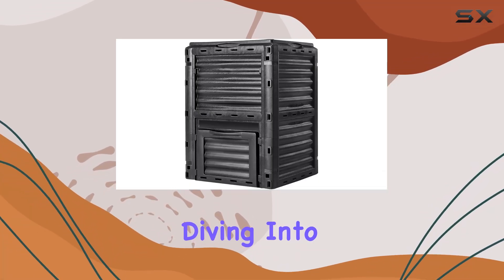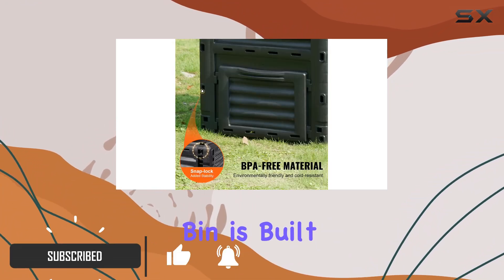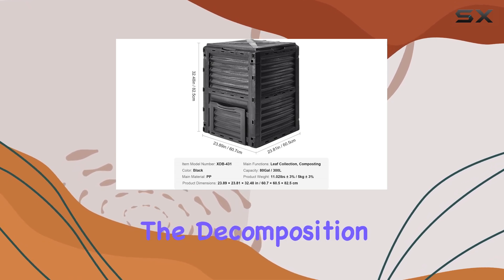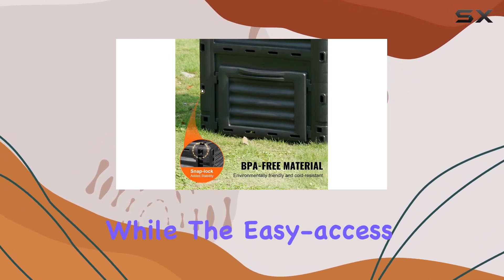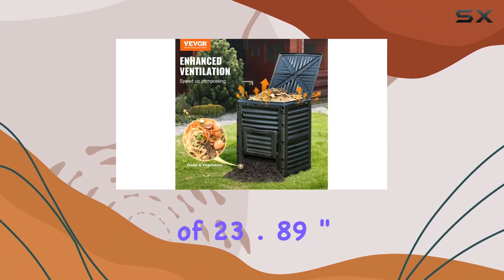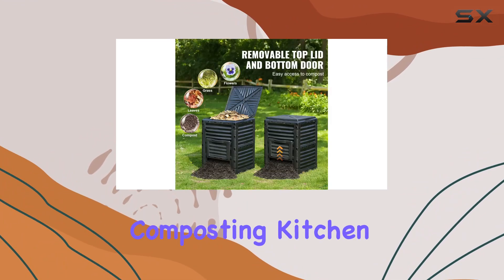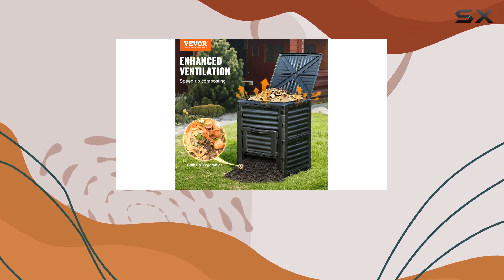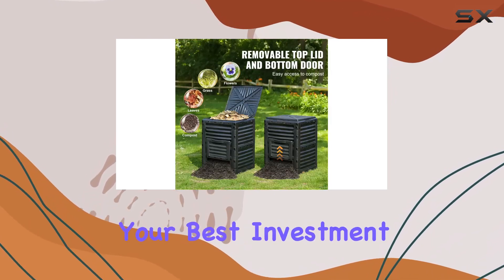VEVOR Garden Compost Bin 80 Gallon: Best Outdoor Composting Solution!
0:00 Intro
0:06 Review

Things that we mentioned in this video:
VEVOR Garden Compost Bin : B0CP428ZXF